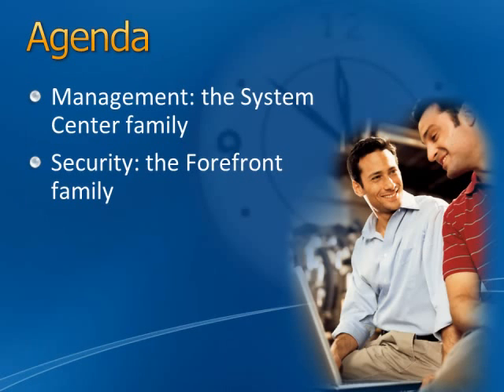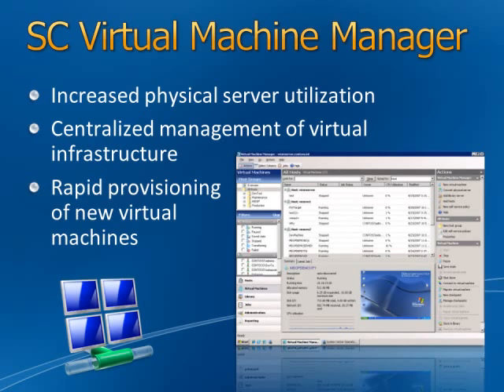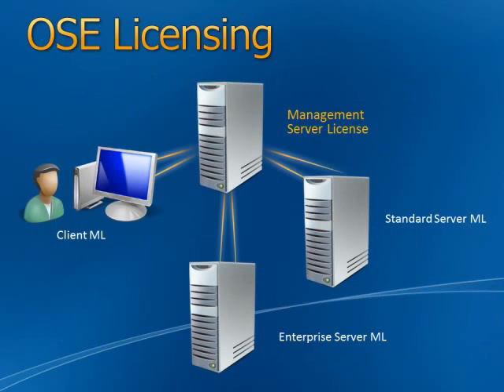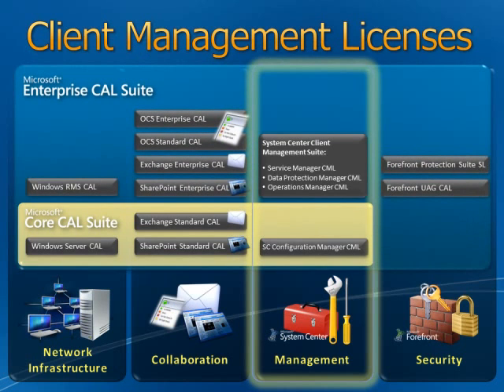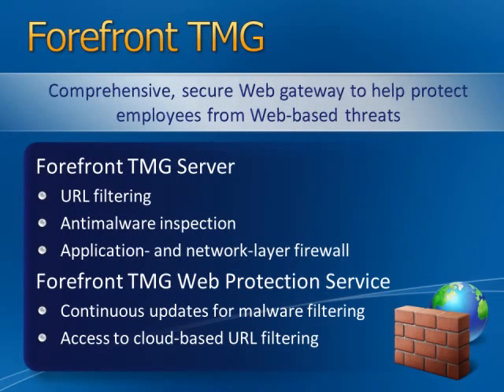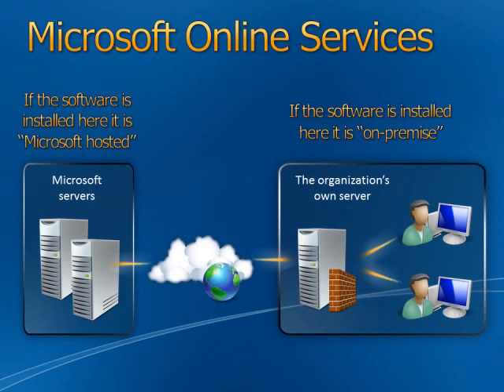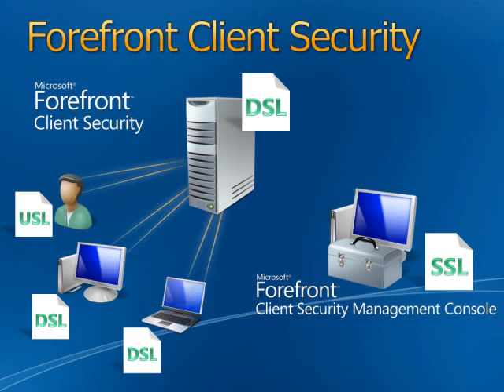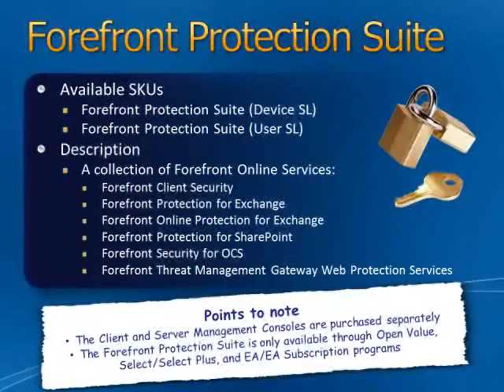Licencias de servidores de seguridad y administración - Microsoft